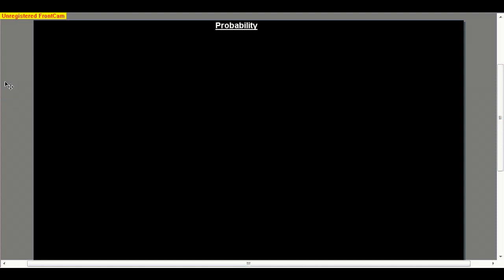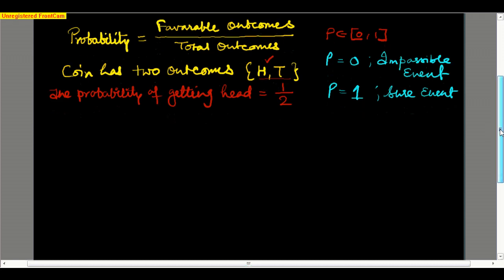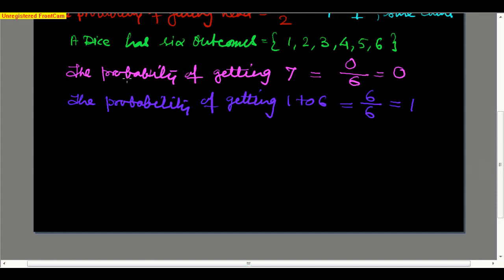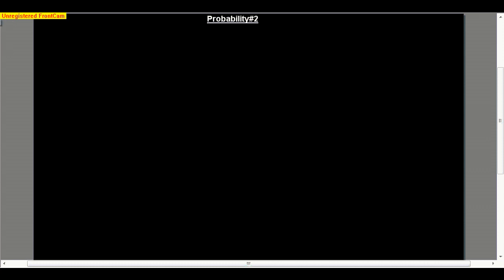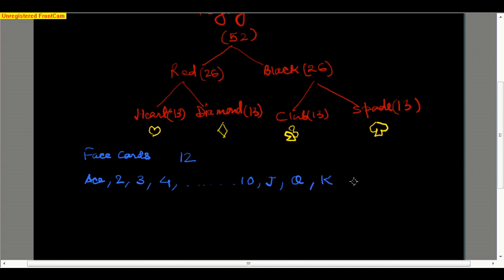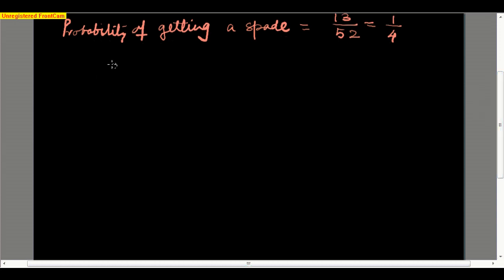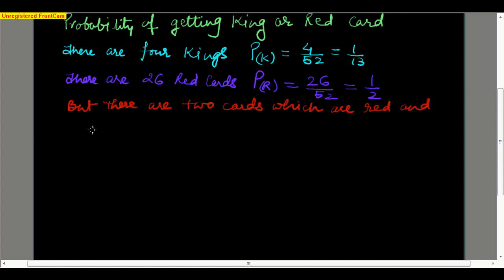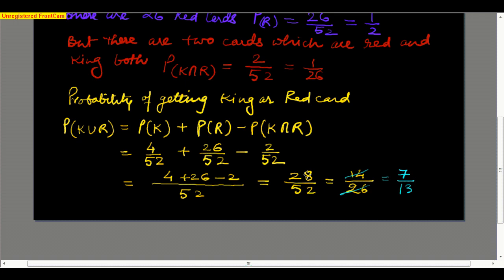Probability Basic Concept